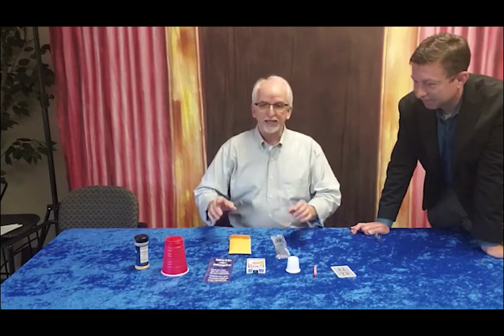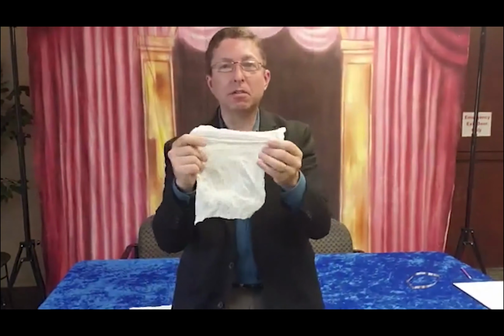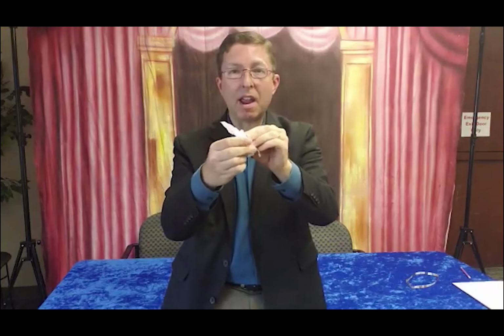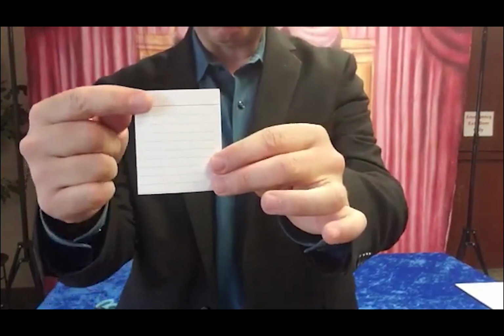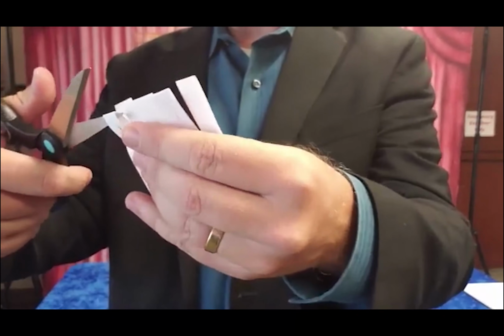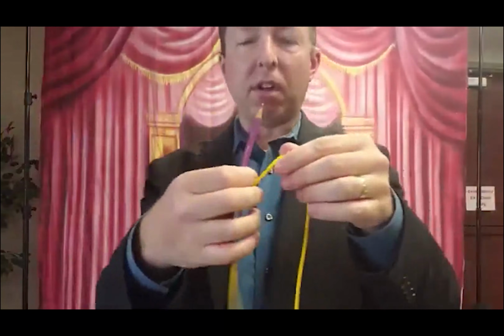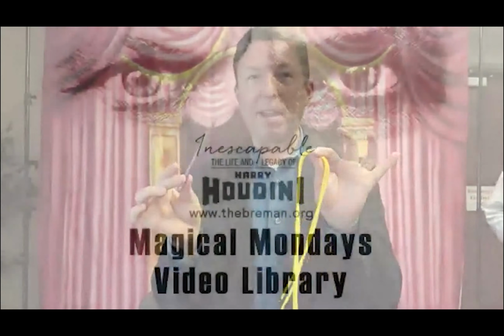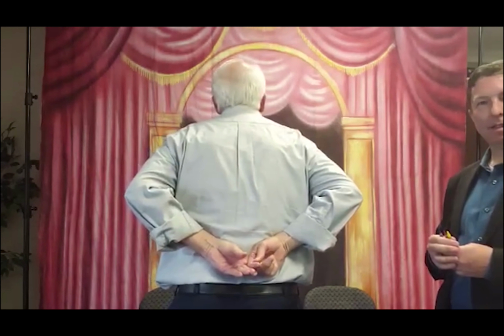Magic Class at The Breman 5/28/2020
Joe M. Turner and Tommy Johns demonstrate several magic tricks you can do at home with everyday household objects.